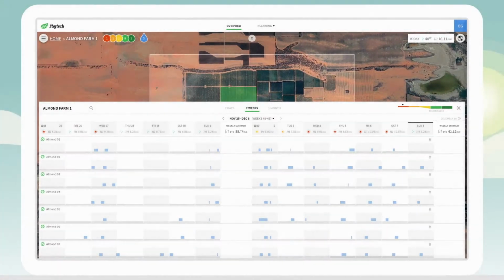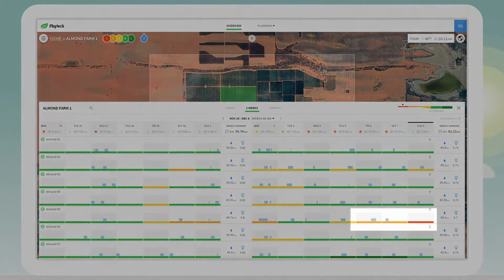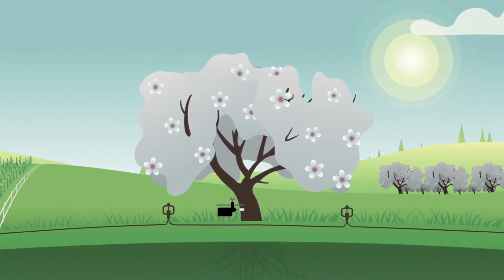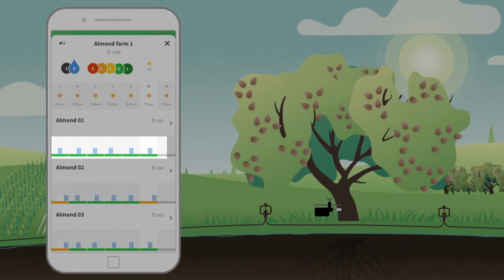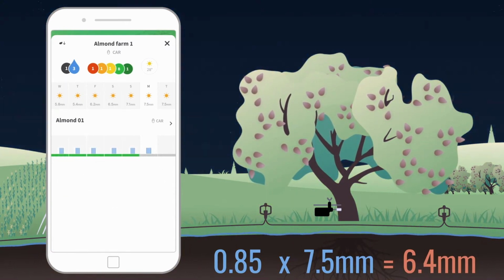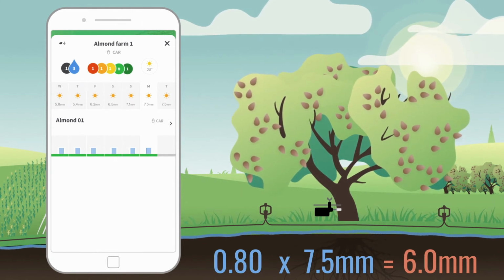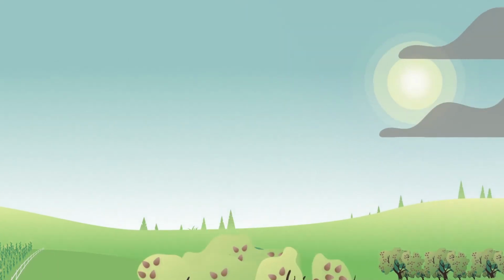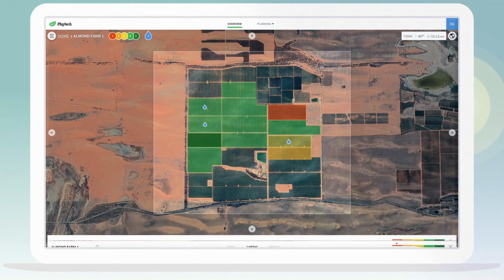Phytech Onboarding #6 Manual Irrigation Scheduling